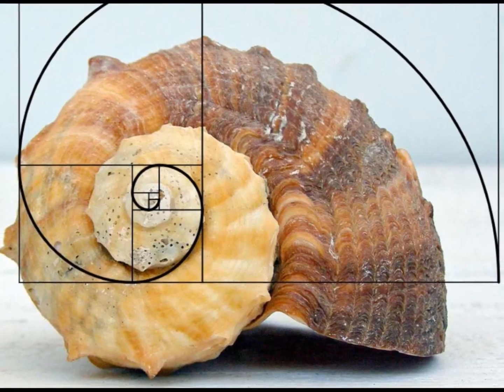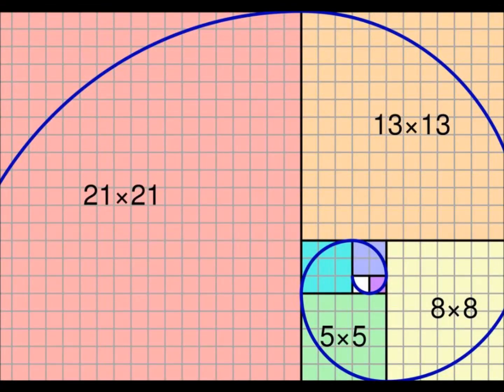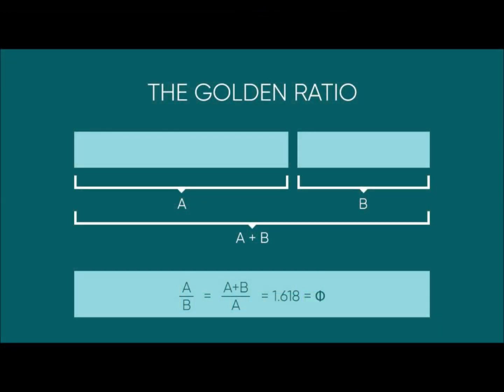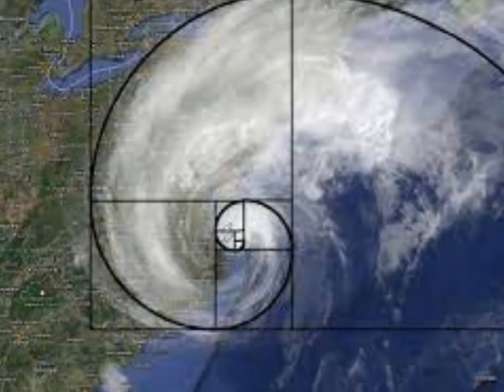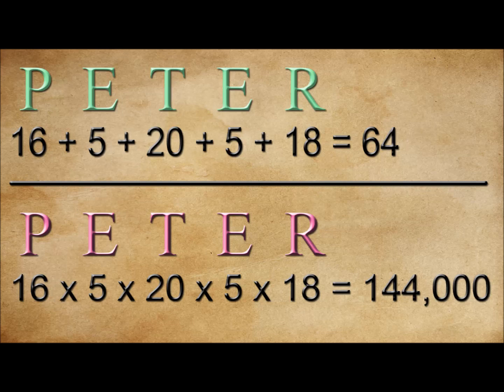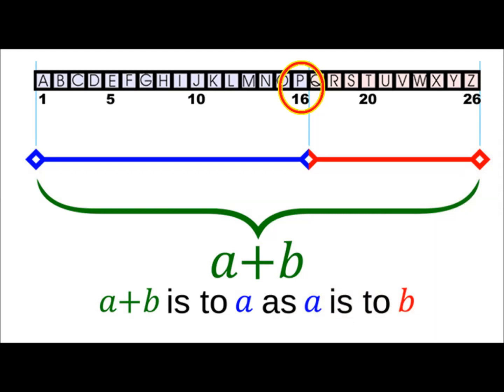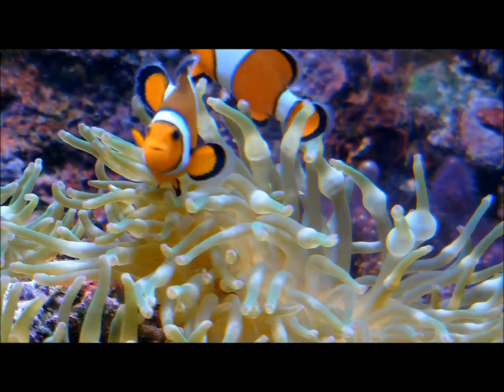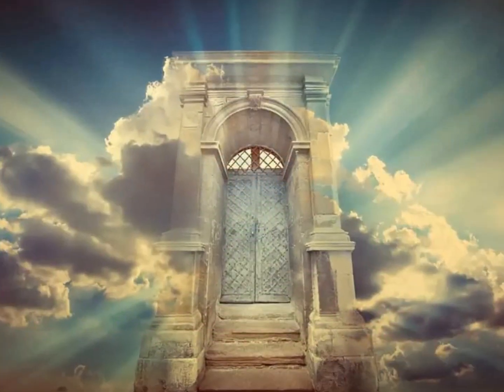Simulation Theory is REAL - but its God not ET! (short short version)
Scientists and notables like Elon Musk seek evidence of simulation theory... well, here it is. Patterns in nature linked numerically to Biblical patterns via phi and the golden section verify that God is the designer of the universe rather than an omnipotent alien or gamer.